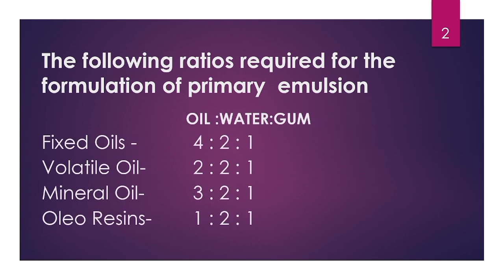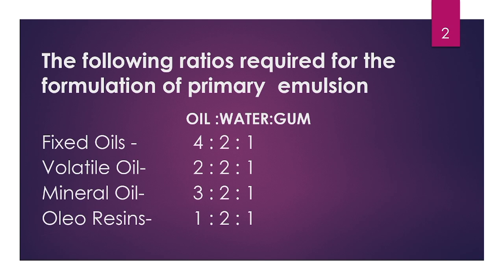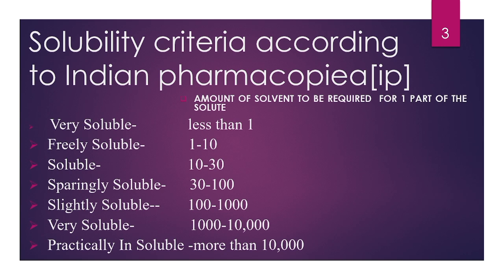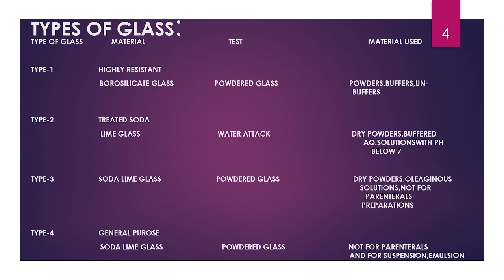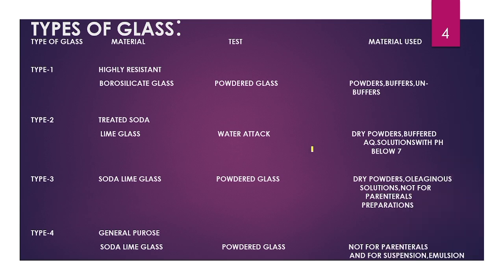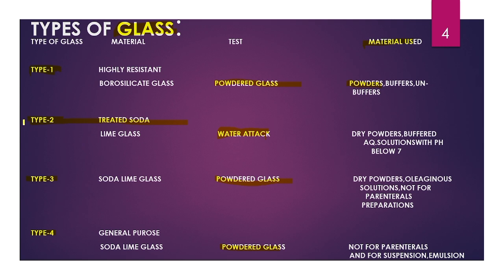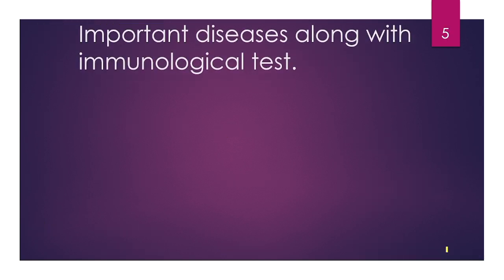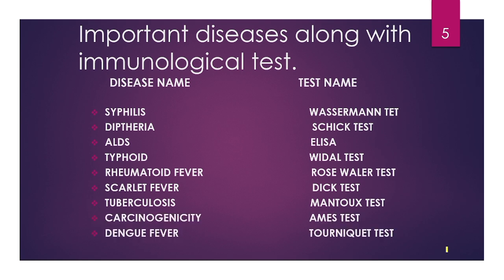Important Topics for pharma exams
Enhance your pharmacy exam preparation with our comprehensive video featuring essential multiple-choice questions (MCQs) tailored for D.Pharm and B.Pharm students. This resource is designed to reinforce your understanding of key pharmaceutical concepts and boost your confidence for upcoming assessments.
What You'll Learn:
In-depth explanations of critical pharmacy topics.
Strategies for effectively approaching and solving MCQs.
Insights into common pitfalls and how to avoid them.
Who Should Watch:
Pharmacy students seeking to strengthen their exam readiness.
Individuals preparing for competitive pharmacy examinations.
Anyone interested in deepening their pharmaceutical knowledge.
Additional Resources:
Access more MCQs and study materials in the video description.
Explore our curated playlists for targeted learning.
Note: This video complements your existing study plan and should be used alongside other educational resources for optimal exam preparation.